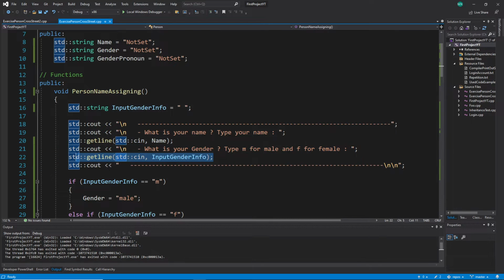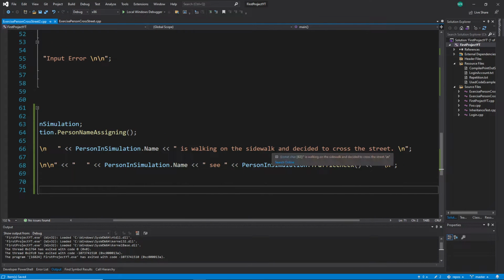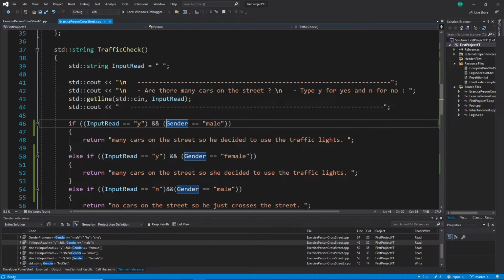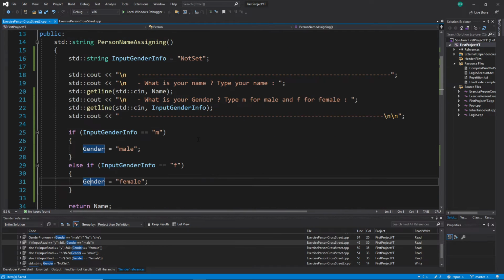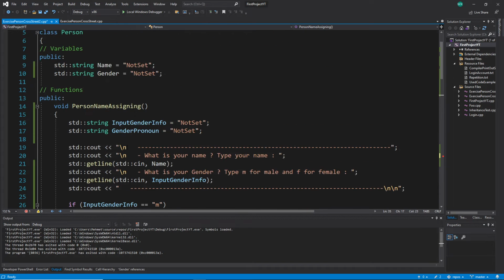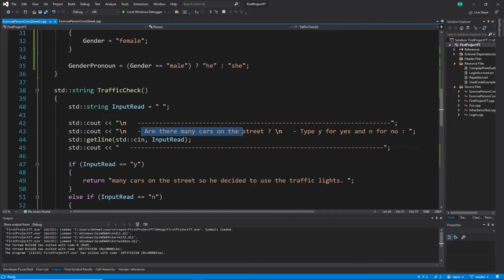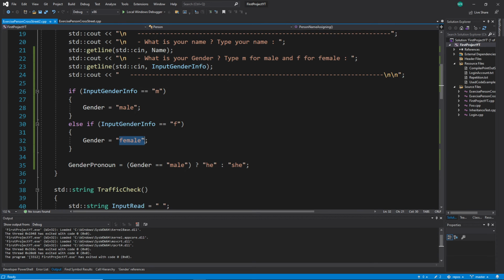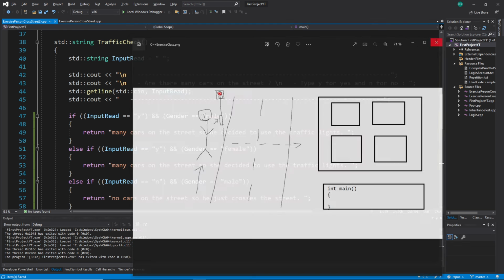C++ Beginner Tutorial - Basics - #181 - Exercise Solvling #2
Hi, here we solve our exercise and I hope you tried it before I show you my solution. Part 2.